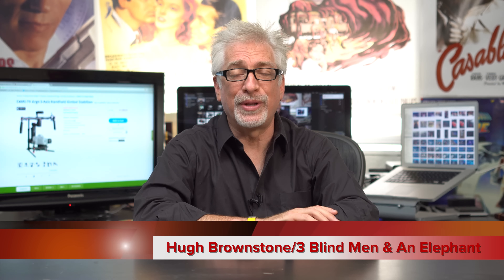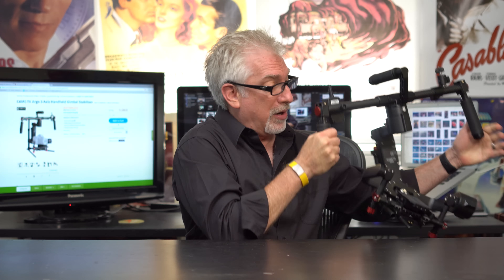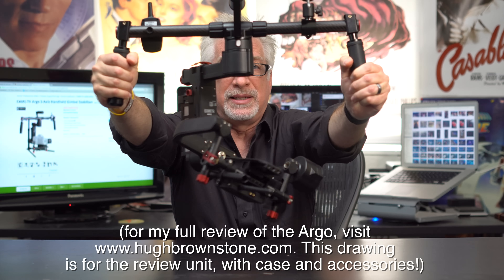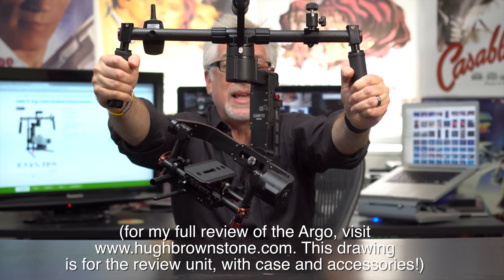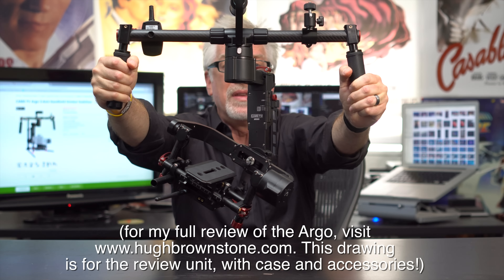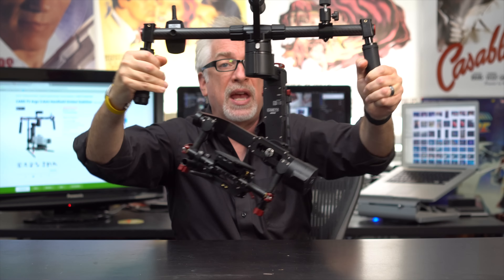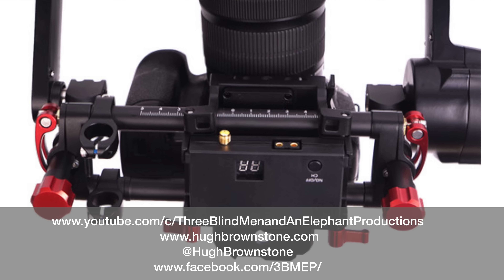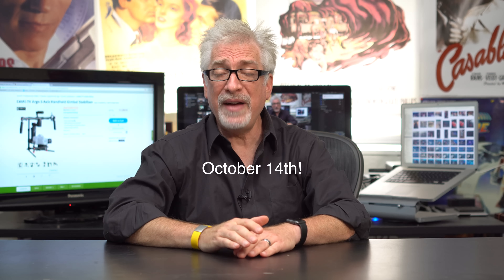Our CAME TV Argo 3-Axis Gimbal Giveaway!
Winner will be announced October 14th. See my original review of the Argo
Please consider supporting our work by using our links for everything else